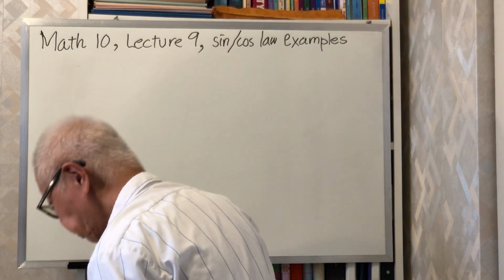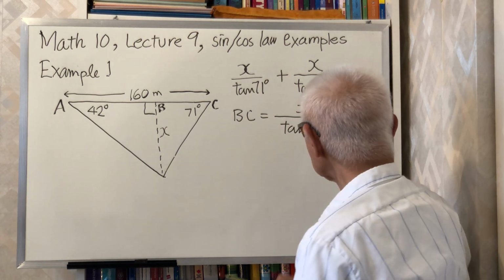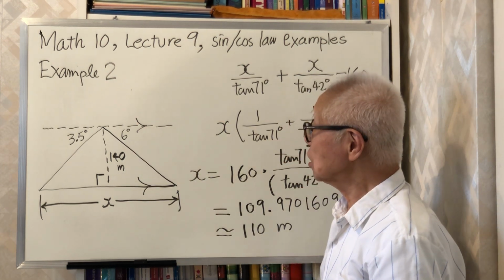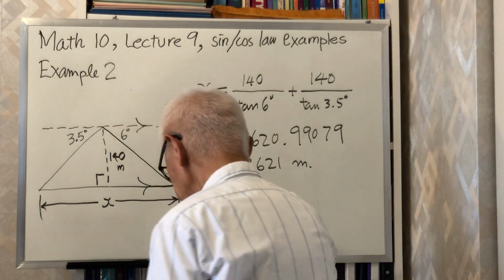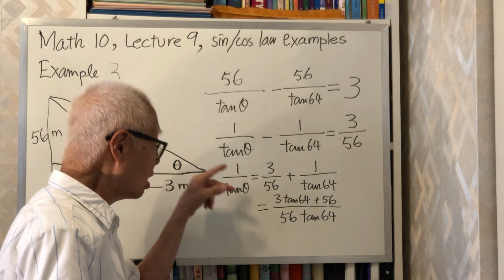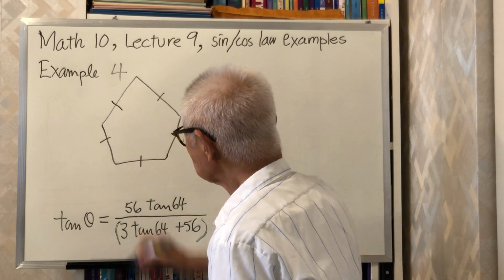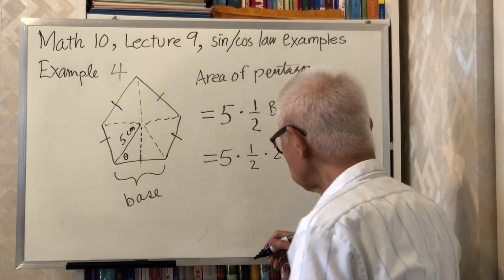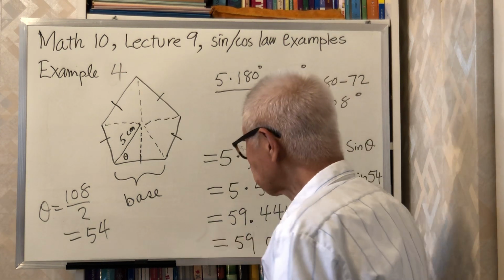Math 10, Lecture 9, Sin/cos law, examples (1)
Sin law or cos law, examples